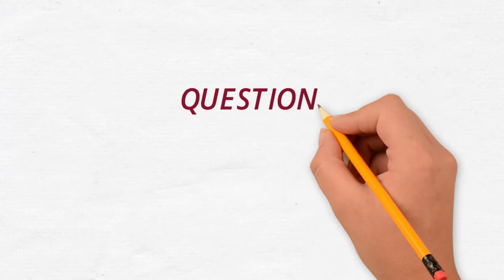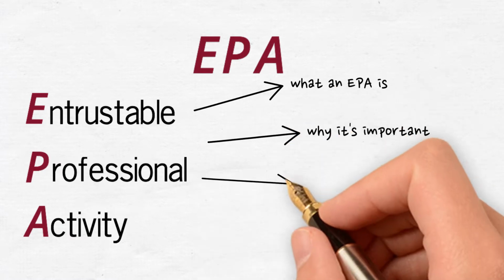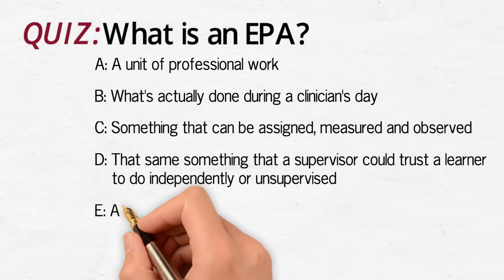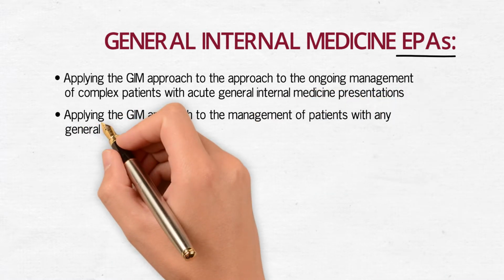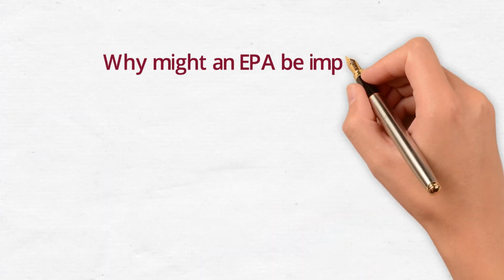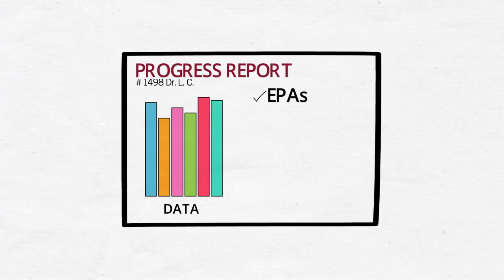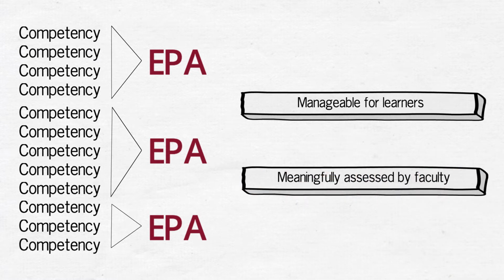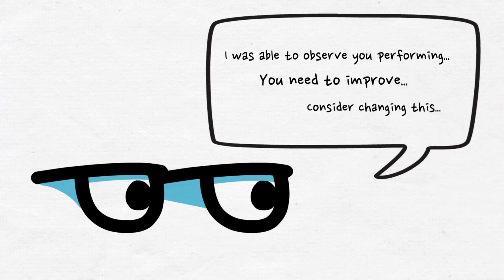EPA 101 General Internal Medicine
Dr Tara O'Brien describes Entrustable Professional Activities for General Internal Medicine Competency Based Medical Education at University of Toronto